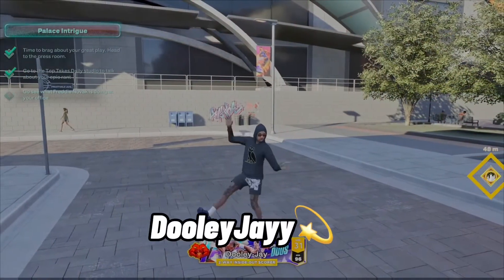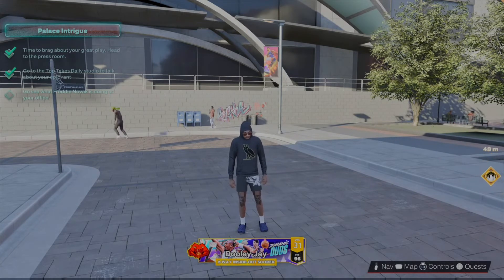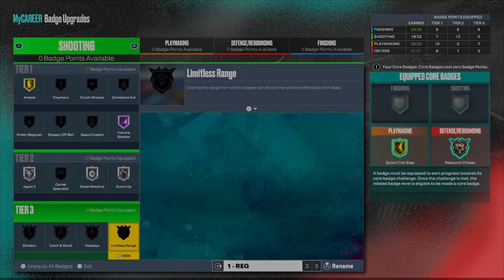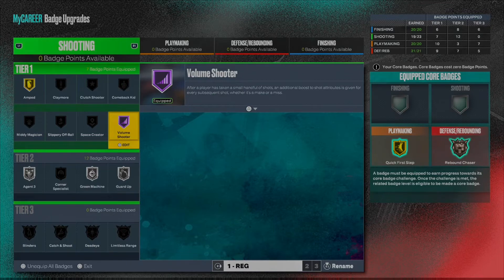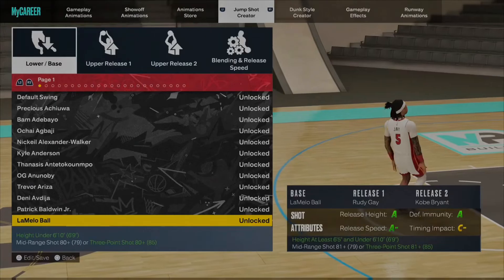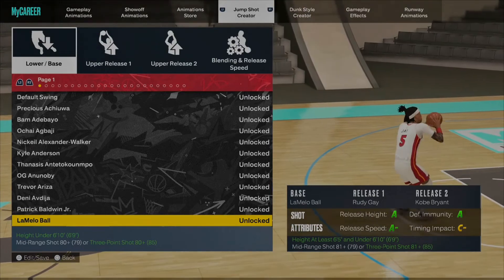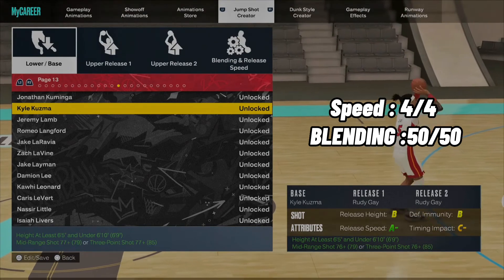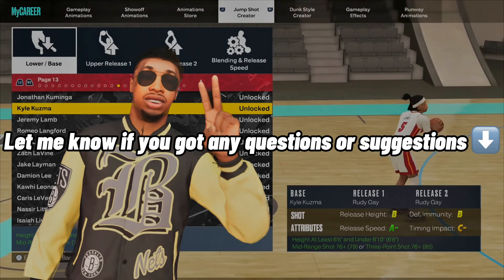How to SHOOT BETTER on NBA 2K23 CONSISTENTLY! NBA 2K23 Best Shooting Badges for all Builds!..